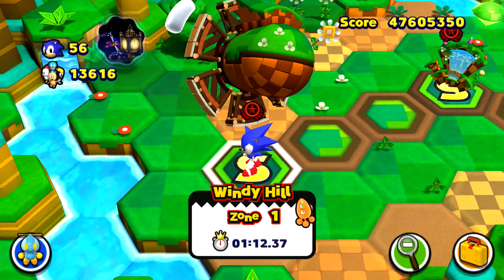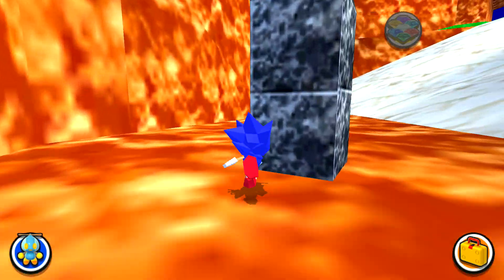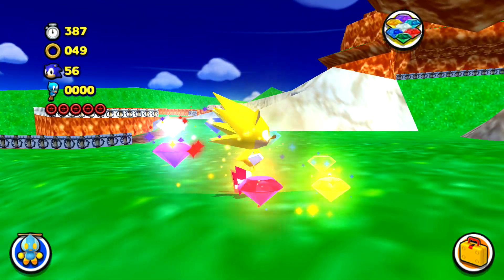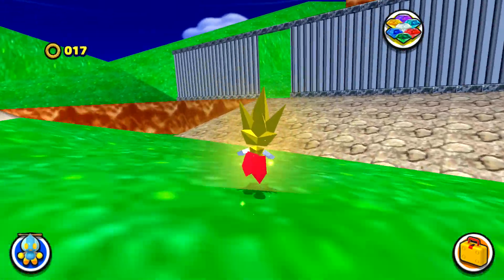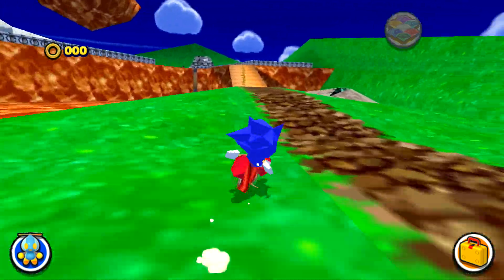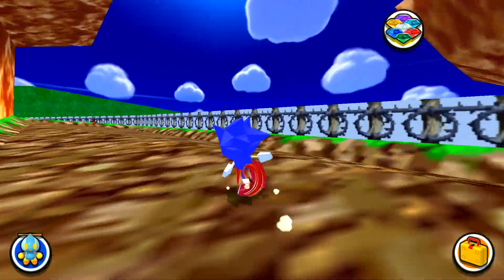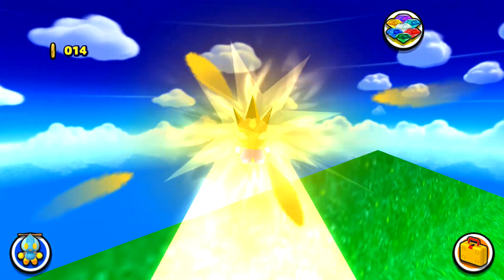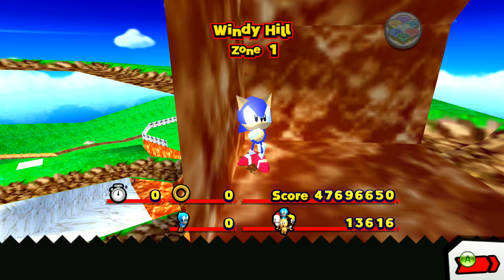Sonic Lost World (PC) Bomb-Omb Battlefield & Sonic R Sonic Mod [1080p 60fps]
S̶u̶p̶p̶o̶r̶t̶ ̶S̶o̶n̶i̶c̶!̶  ( ⁺⌓ॢ⁺;)՞ (Actually, no... don't. Right now his games are trash)
  Game Center: Bluerush1992
  Skype: bluecomet1992